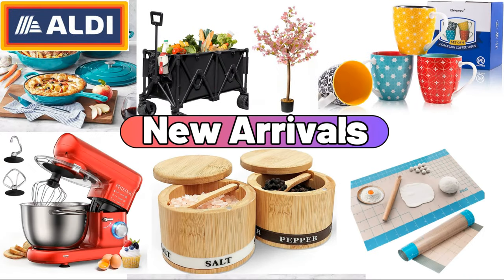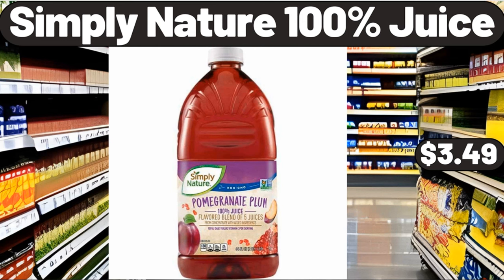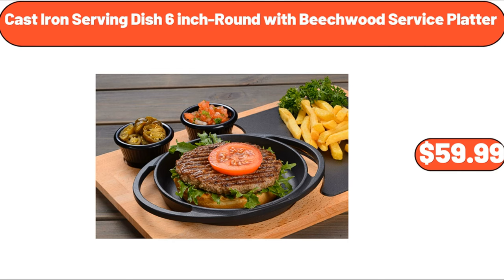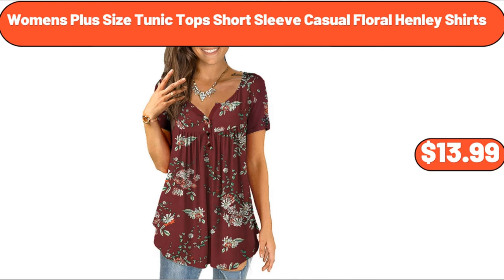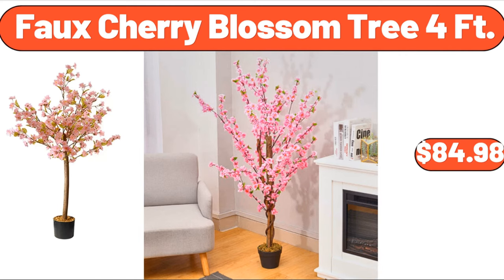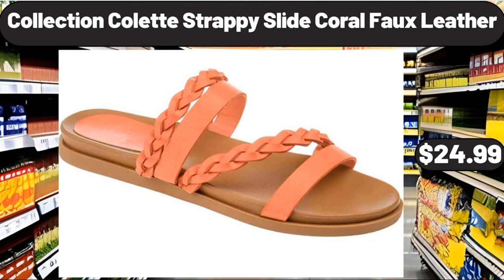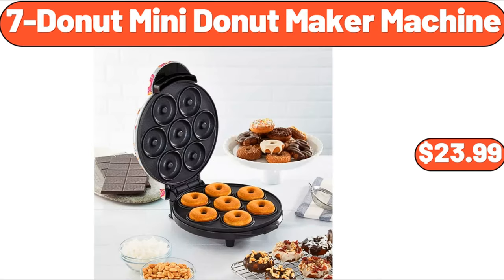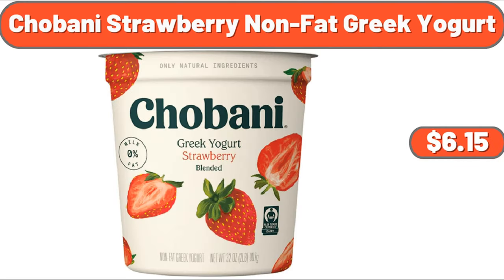ALDI - New Arrivals 8|2|2023 - Save Money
Hello everyone, let's take a look together at the discounted products at aldı market, 100% Cotton Percale Sheet Set, $21.99. Wood Raised Garden Kit, $54.99. Extra Thick Folding Roll Up Bed, $52.99. Salt and Pepper Shakers, $11.99, Please don't forget to subscribe to my channel, Thank you very much for everything. Jar Spice Container with Lids & Spoons, $18.99. 6-Drawer Dresser, $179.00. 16 inch Round Mirror for Wall, $28.99. Food Weight Scale with Bowl, $12.99. Women's Summer Casual T Shirt, $14.99. Air Fryer, 8-in-1, $41.99. Stoneware Coffee Mug, $2.99. Huntington Home Reversible Comforter, $14.99. Tea Cups and Saucers Set of 4, $32.99, Friends, what do you think about the prices of the products, Are they too high, Please share your thoughts with us in the comments. Belavi Fringe Market Umbrella, $39.99. Bathroom Organizer Countertop, $12.99. Two-Tiered Glass Server, $17.99. Elevation Endulgent Bars, $3.59. Outdoor All-Weather, 100 Gallon Resin Deck Box, $58.99. Wood and Metal Round End Table, $24.99. Rolling Pin Beech Wood, $7.99. Ceramic Dinner Plates with Patterns, Set of 6, $16.99. Kitchen Wooden, Salt and Pepper Grinder Set, $19.99. Laundry Hamper with Rope Handles Bamboo, $22.19. 6 Can Mini Skincare Fridge with Mirror, $34.99. Insulated Lunch Bag for, $18.99. Vintage Floral Area Rug, $34.99. 4-Quart Wood Bucket Ice Cream Maker, $31.99. Range Master Portable Charcoal Grill, $14.99. White Plastic Serving Trays Set of 3, $14.99. Vintage Floral Soap and Lotion Set, $16.99. Queen Size Metal Bed Frame, $149.99. Womens Compression Base, Layer Dry Fit Tank Top 3 Pack, $18.99. Madison Joandra Vintage Floral Area Rug, $20.00. Silicone Faucet Handle Drip Catcher Tray, $4.99. 14 Cup Programmable, Touchscreen Coffee Maker, $59.00. Wood Salad Serving Bowl, $5.99. Cordless Room Darkening Vinyl Blinds, $12.99. Cake Stand with Acrylic Dome Lid, $22.99. Hair Straightener and Curling Iron, $18.69. L'oven Fresh Keto Friendly Buns, $4.89. Kirkwood Chicken Breasts 48 oz, $7.49. Crane Air Lounger, $14.99. Silicone 24 Count Mini Muffin Pan, $8.99. Wood Rectangle Coffee Table, $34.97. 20 Quart Air Fryer, $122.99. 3 Person Convertible, Daybed Outdoor Steel Porch Swing, $219.00. Drinking Glasses Set of 12, $14.99. Huntington Home Cooling Down Alt Comforter, $34.99. Ceramic Divided Serving, Dishes with Lids and Bamboo Platter, $11.99. 8 piece, Glass Cups with Bamboo Lids and Straws, $12.99. Women's Get Ruffled Swim Dress, $27.99. Bamboo 16 Inch Pizza Spatula, $15.99. Stainless Steel 20 Piece Flatware Set, $22.99. 2-Piece Enamel Cast Iron Skillet Set, $19.99. Stainless Steel Stock Pot with Lid, $18.99. Peanut Butter or Caramel, Non Dairy Frozen Dessert Bars, $3.99. Bread Box For Kitchen Countertop, $9.99. Pink Salt and Pepper Shakers, $8.99. Kitchen Rugs Sets of 3, $22.99. Full Size Donut Baking Pans, 3 Pack, $8.99. 2-Tier Fruit Basket Bowl, $11.99. Multifunctional Sleeper Sofa, $199.99. Crane Backpack Cooler, $9.99. Sundae Shoppe Vanilla Ice Cream Sandwiches, $2.79. Adobo Marinated Shrimp, $6.49. 60 inch Linen Tablecloths, $12.99. Fresh Strawberries, 2 lb, $3.76. Modern Mid Century Accent Chair, $89.99. Ultra Soft Fluffy Rugs, $18.99. Ice Champagne Bucket, $14.99. Everyday Ice Cream Maker, $39.99. Ice Cream Bars, 6 count Box, $4.95. Flat Cut Corned Beef Brisket 3 lb, $14.67. Double Layer Large Bread Box, for Kitchen Counter, $34.99. Extra Large Non Stick Dough Rolling Pastry Mat, $4.99. Short Sleeve Blouse Swing Tunic, $15.99. Vintage Floral 12-Piece Dinnerware Set, $32.99. Countertop Blender, 2 Speed Smoothie Maker, $34.99. Mapping and Home, Monitoring Robot Vacuum, $88.99. Stand Metal Flower Holder Racks, $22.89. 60 Quart Clear Storage Tote, Clear Base 2 pack, $12.45. Blue Flower Print Square 53 x 53 Inch Tablecloth, $6.85. Stylish Soft Fluffy Rugs, $21.55. Ceramic Baking Dishes, $14.99. Organic Strawberry Preserves, 11 oz, $3.29. Boneless & Skinless Chicken Breasts with Rib Meat, $13.20. Scarleton Small Handbag Shoulder bag for Women, $35.99. 4-Piece Oven Mitt and Potholder Set, $19.98. Sustainable Material Bralette, $7.99.